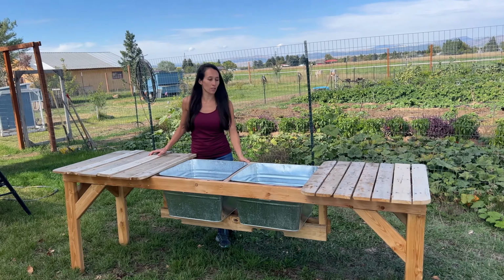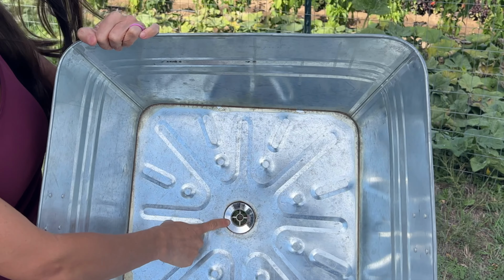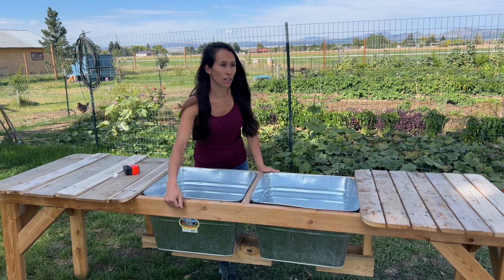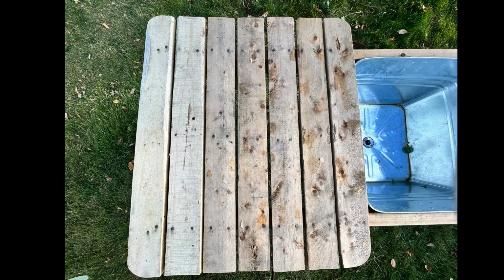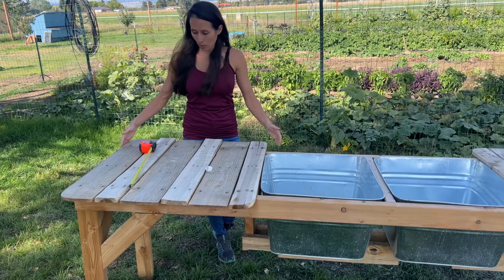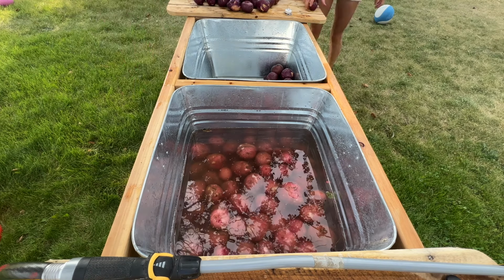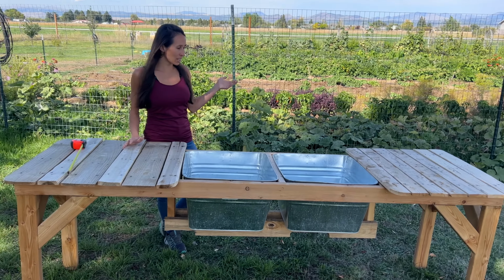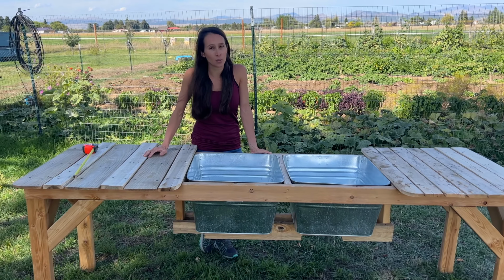Make A DIY Outside Produce Washing Table For The Garden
This washing station has been a great addition to our garden and farmers market prep process. We always wanted a place to wash veggies and keep the mess outside. This table solved many problems and we love the way it functions! If you are a gardener consider making an outside washing table to help yourself. This is honestly the best gardening gift we've given ourselves this year and it is a pretty basic item to make. Check out the video to see how we put together this produce washing table and to hear what we've found most beneficial about having this for the garden this year. We wish we would have made one sooner!